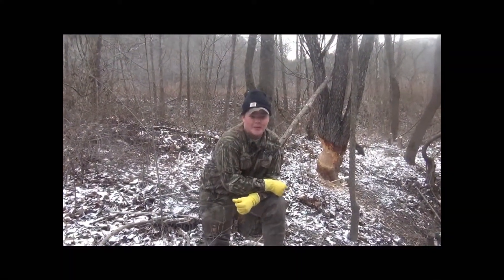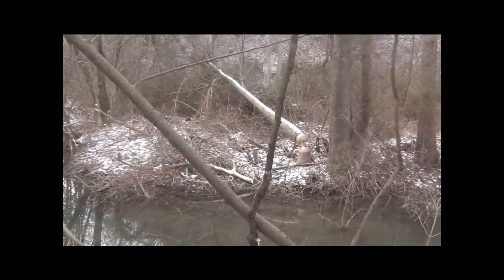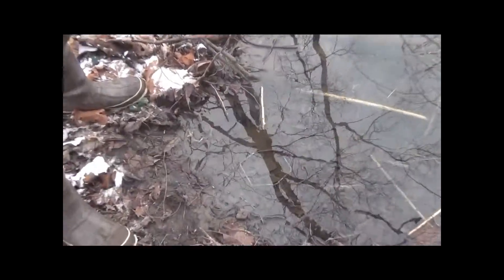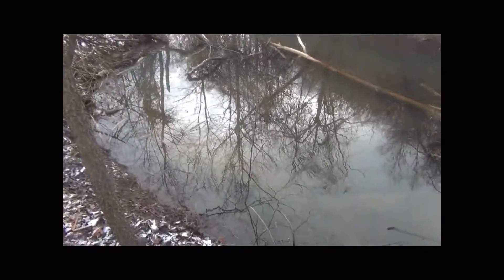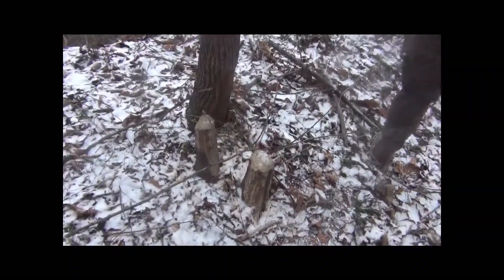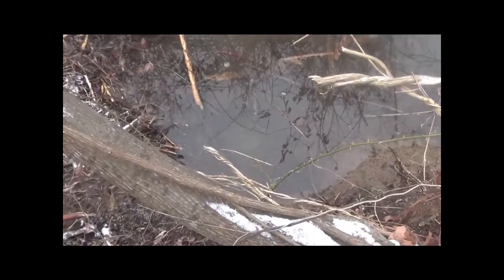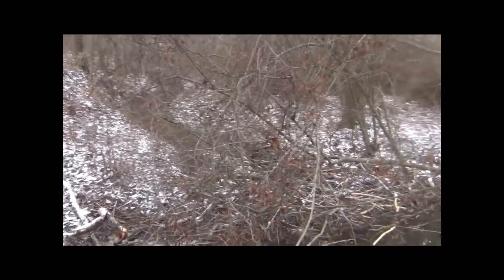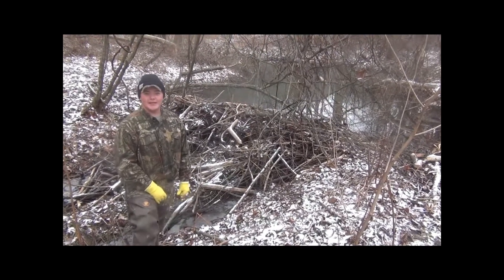Checking Beaver Traps 12-30-12